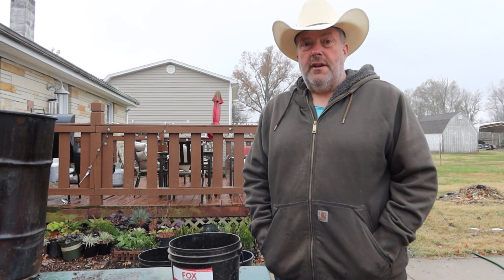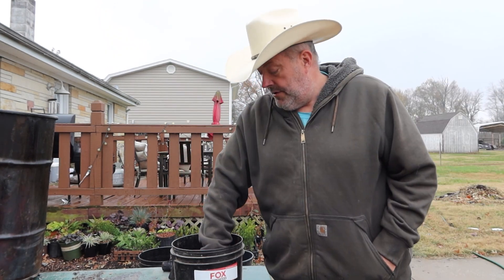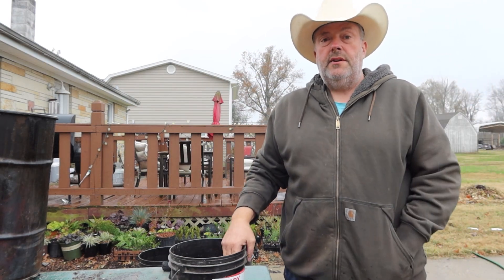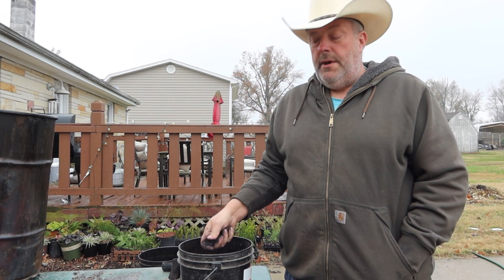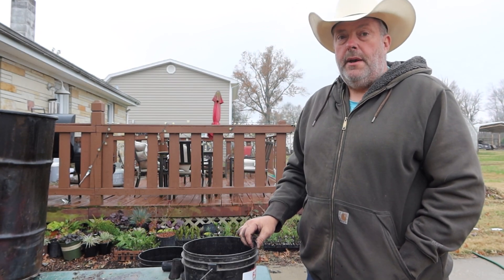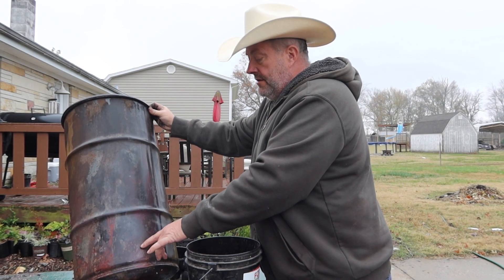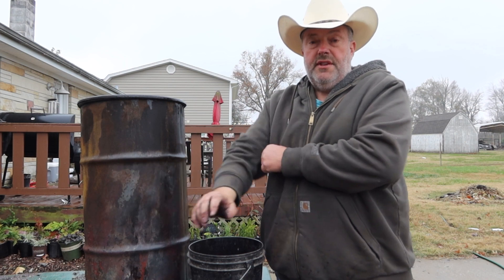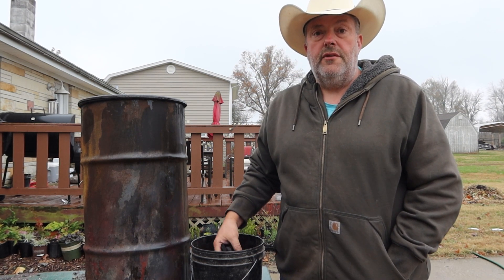Bio char for your worm castings or compost pile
Using bio char in worm bins and compost piles to greatly increade microbial yields